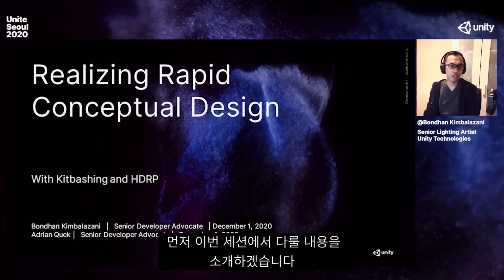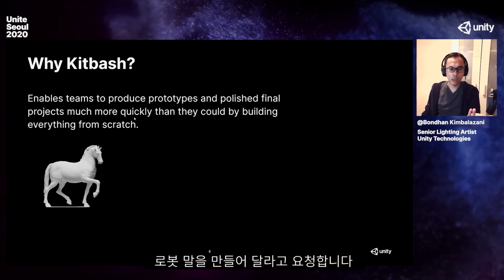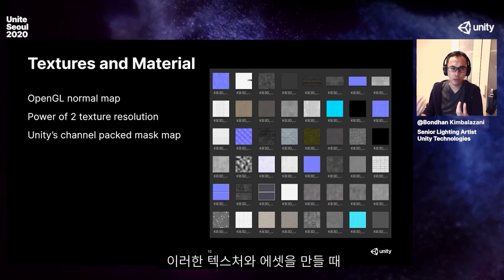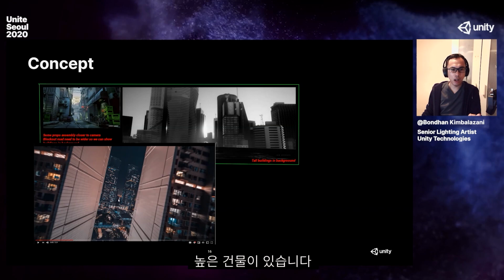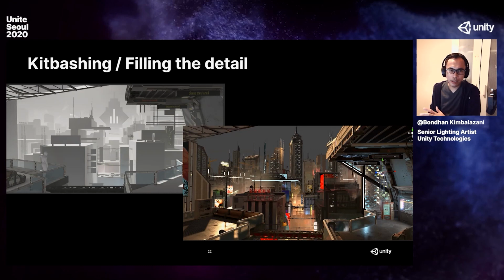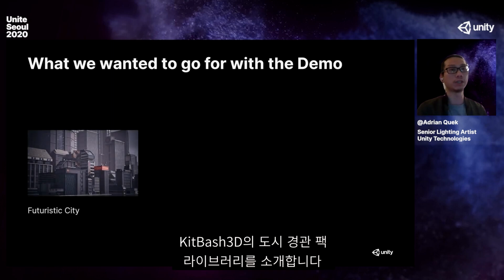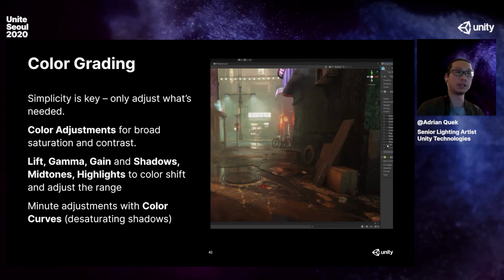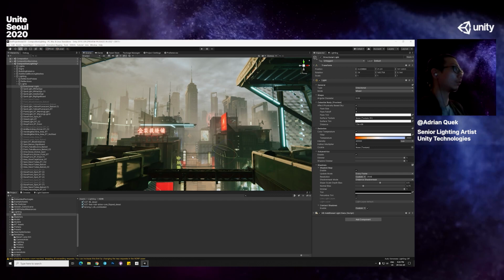유나이트 서울 2020 - 키트배싱 및 HDRP를 활용한 빠른 컨셉 디자인 구현 Track1-5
⭐️세션 소개
이 세션에서는 키트배싱 및 HDRP를 활용해 빠르게 컨셉 디자인을 구현하는 방법에 대해 상세히 설명합니다.

⭐️세션 추천 대상
아티스트, 게임 개발자, 키트배싱에 관심 있는 모든 사용자

⭐️세션에서 얻을 수 있는 정보
키트배싱 및 HDRP 사용 방법, 실시간 기술을 사용해 더 빠르게 반복 작업을 하는 방법

⭐️연사 소개
Adrian Quek Unity Technologies / Senior Lighting Artist
Bondhan Kimbalazani Unity Technologies / Senior Artist